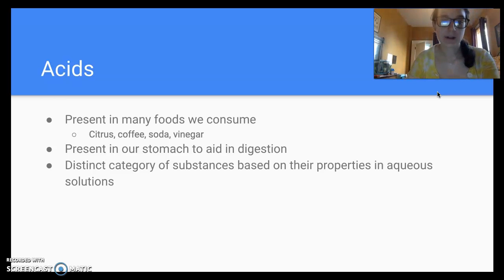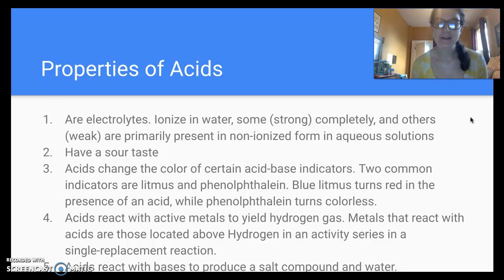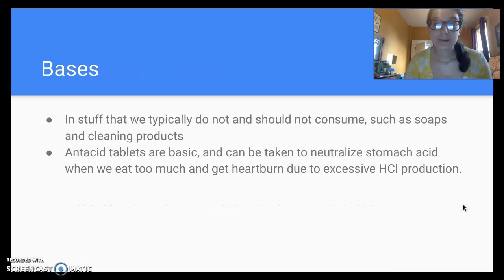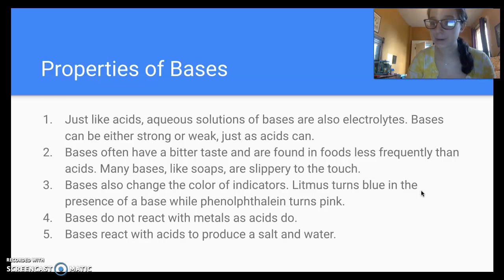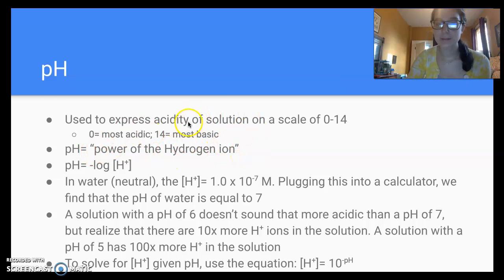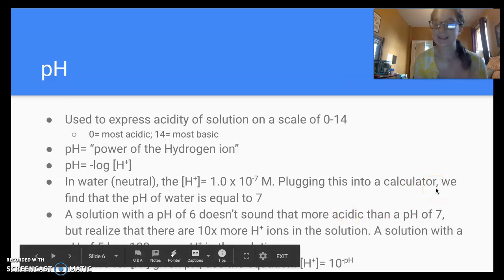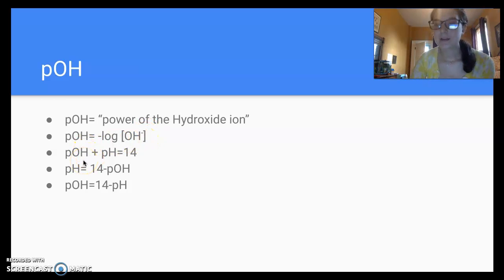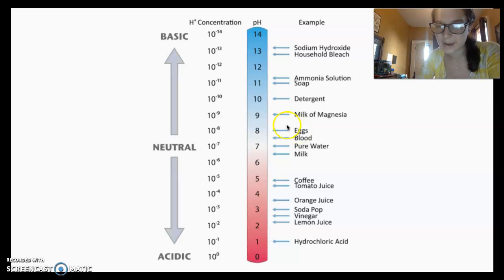AP Summer Review: Properties of Acids and Bases